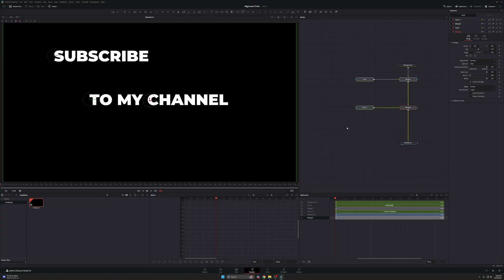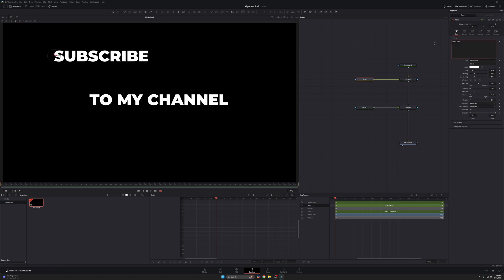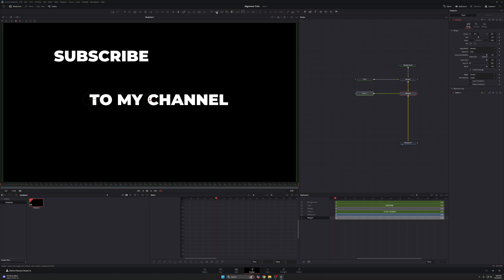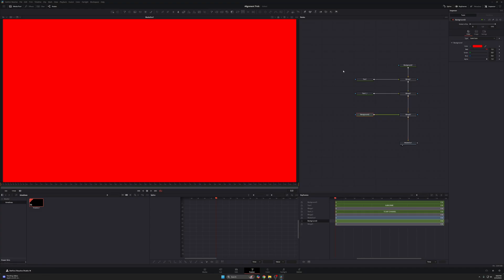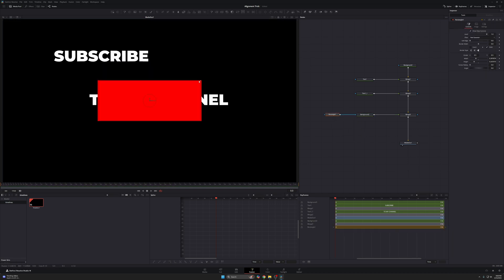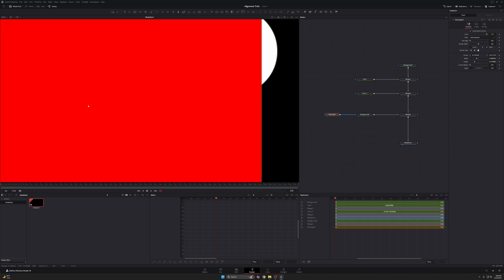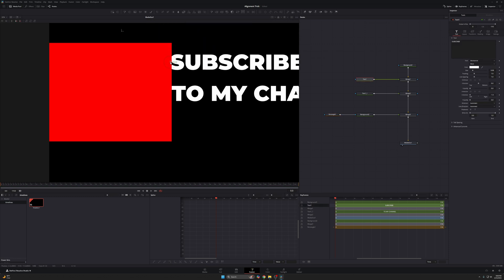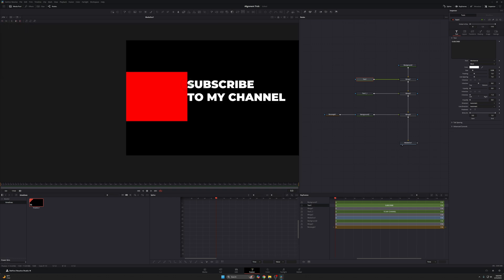DaVinci Resolve can do anything After Effects can do but better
14mm Cinema Lens
35mm Cinema Lens
82mm Black Diffusion ¼ Filter Mist
82mm VND Filter

In this video I break down and show you a method to aligning your assets in DaVinci Resolve even without the default alignment tools.